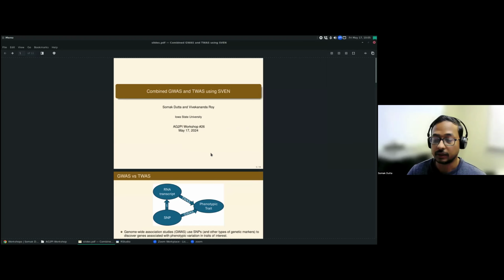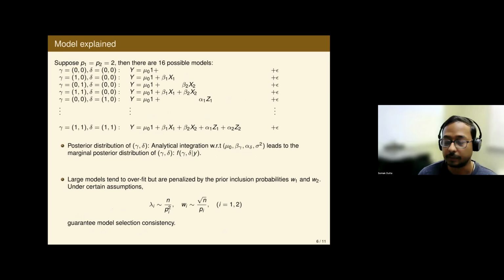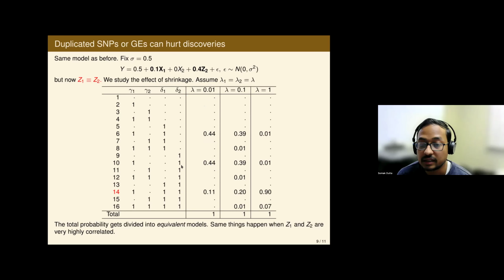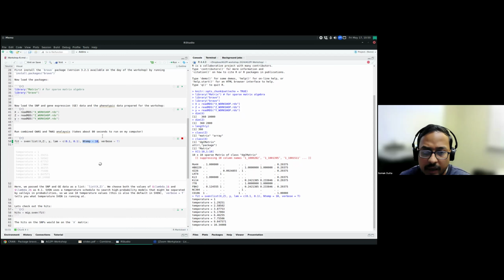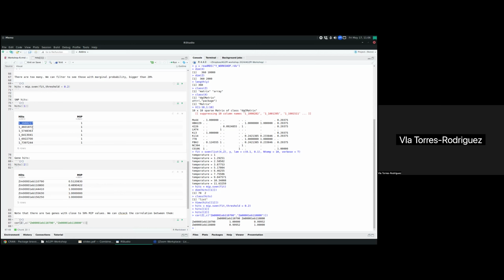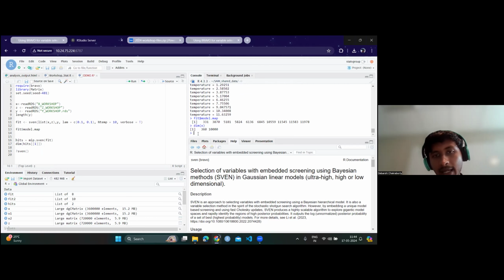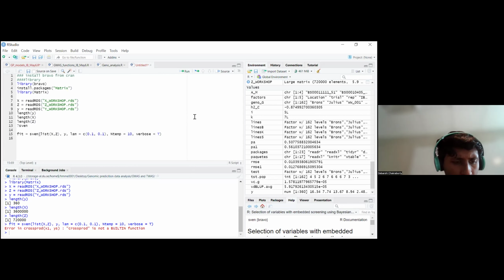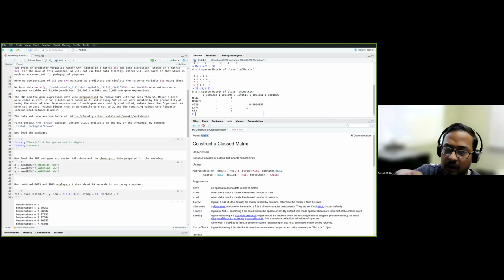AG2PI Workshop #26 - Combined GWAS and TWAS using SVEN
Genomewide association studies (GWAS) and transcriptomewide association studies (TWAS) help understand the genetic bases of phenotypic variation in species. Although GWAS and TWAS results can be combined using Fisher's Combined Test, the statistical power to detect causal genes could be increased by combining GWAS and TWAS through a single model. This workshop aims to equip you with a tool for combining GWAS and TWAS using a hierarchical Bayesian method called SVEN. In addition to computational scalability, SVEN comes with the theoretical guarantee that both the false negative and the false positive rates converge to zero with increasing sample size.

The workshop series will cover:
1. Fundamental of Bayesian hierarchical models in association studies
2. Demonstration of SVEN from R package bravo using data from a maize panel
3. Hands-on experience in using SVEN under the R statistical software

By the end of the workshop series, you'll be able to:
1. Understand the marginal inclusion probability as an alternative to the p-value
2. Use SVEN to analyze your dataset
3. Summarize and visualize the output from SVEN

About Presenters
- Dr. Somak Dutta is an Associate Professor of Statistics at Iowa State University. He received his Ph.D. in Statistics from the University of Chicago. His research interests include developing theory, methods, and matrix-free computations for high-dimensional problems..

- Dr. Vivekananda Roy is a faculty member in the Department of Statistics at Iowa State University. Currently, he is serving three statistics journals---Electronic Journal of Statistics, Journal of Computational and Graphical Statistics and Sankhya, Series B as an associate editor. His research interests are Markov chain Monte Carlo, importance sampling, high dimensional data analysis and model selection.